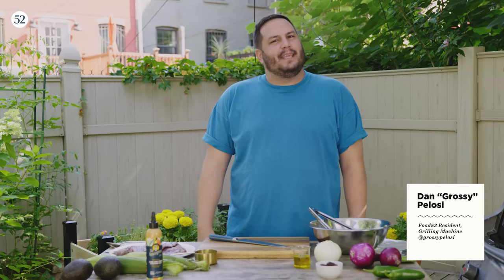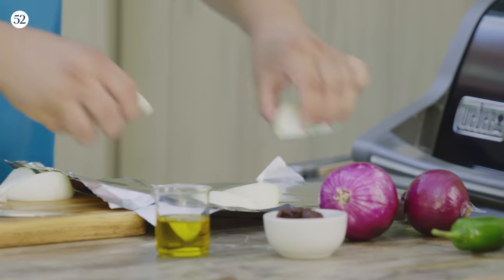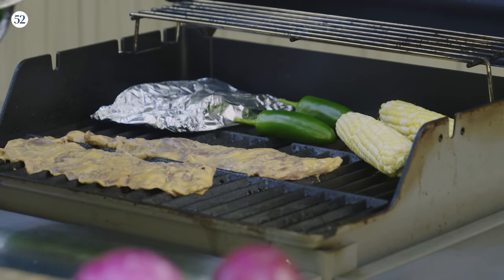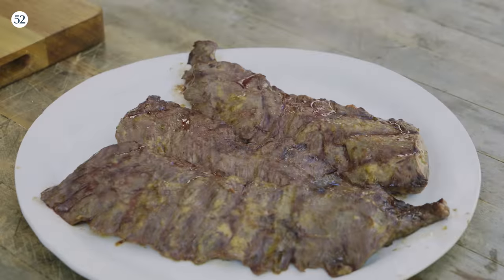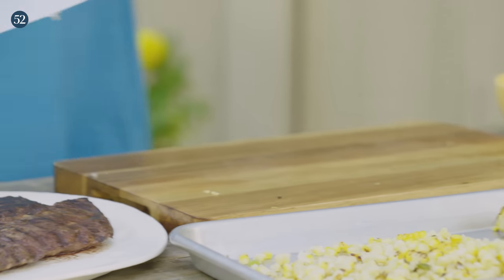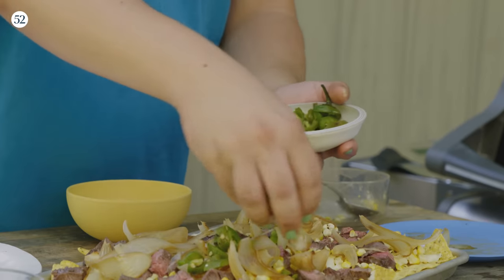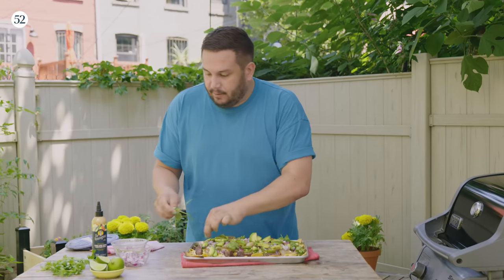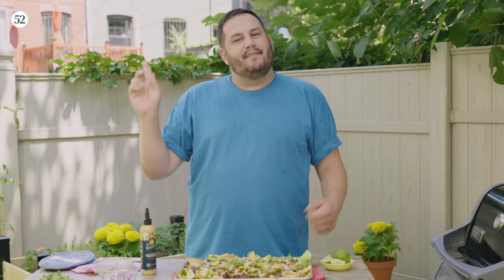Dan Pelosi’s Grilled Steak Nachos With Chile Lime Crema | Food52 + Sir Kensington’s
Double your flavor game with these zesty steak nachos. Sir Kensington’s Chile Lime Crema Everything Sauce plays the part of both marinade and topping (along with sweet grilled corn, spicy peppers, and a confetti of cilantro). We're leaving it to Dan Pelosi from here on out to dream up the one-pan dinners to make our late summers sing. Just don't skimp on the cheese.

PREP TIME: 30 minutes
COOK TIME: 30 minutes
SERVES: 6 to 8

INGREDIENTS

1 1/2 pounds skirt steak
1 (8.3-ounce) bottle Sir Kensington’s Chile Lime Crema Everything Sauce, divided
1 large yellow onion, cut into wedges
2 chipotle peppers in adobo, chopped (optional)
1/4 cup olive oil
2 large jalapeños
2 ears of corn, shucked
1 (1-pound) bag corn tortilla chips
1 (16-ounce) ball Oaxaca cheese
1/2 red onion, diced
1 avocado, cubed
1 cup fresh cilantro, chopped
2 limes, cut into wedges